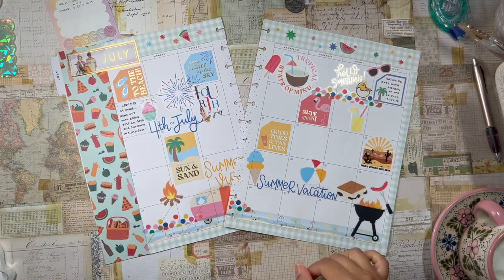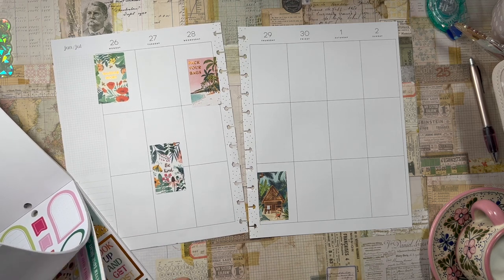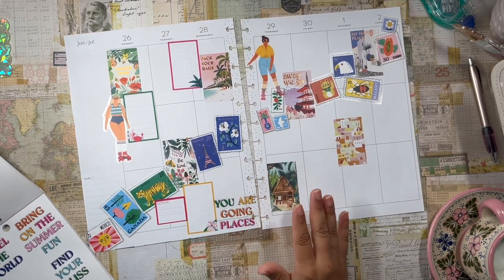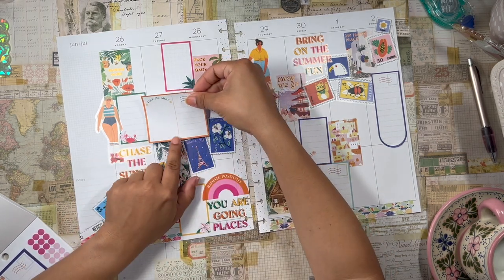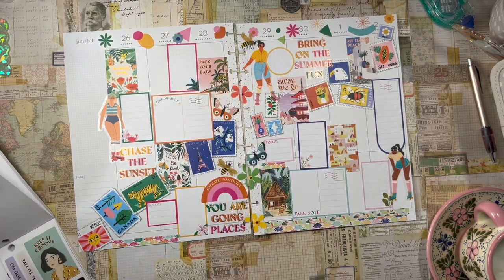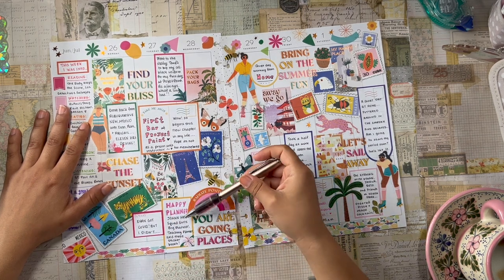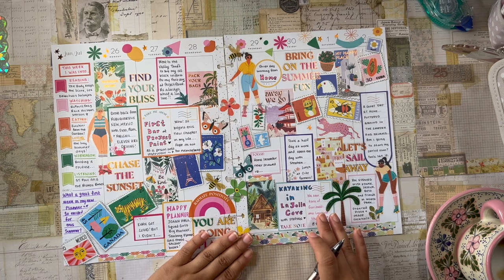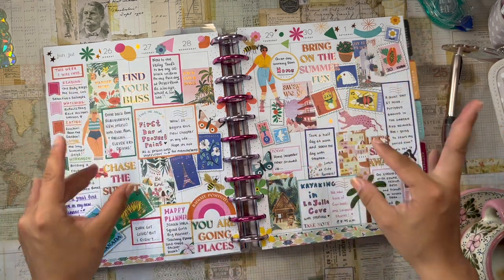✨ Tanya Garcia Bright Travels ✨ After the Plan 🌸 | BIG Vertical Happy Planner | Creative Journal 🌻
Another video?? This is what happens when I get a holiday weekend! I am also trying to be OK with imperfection and not having the perfect setup and the perfect idea to film. Like the voice-over I uploaded yesterday. I was tempted to just not film at all because of all the background noise but I decided to go ahead and film anyway and just do a voiceover. Better something than nothing amiright?!

daniela 💖